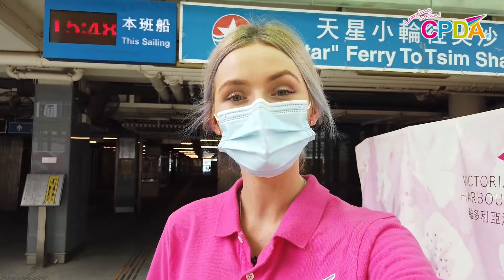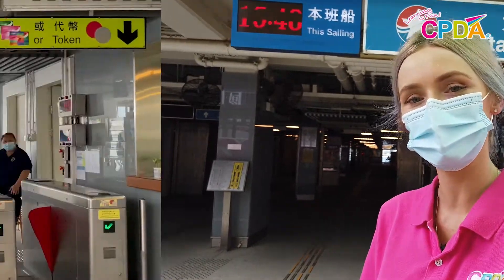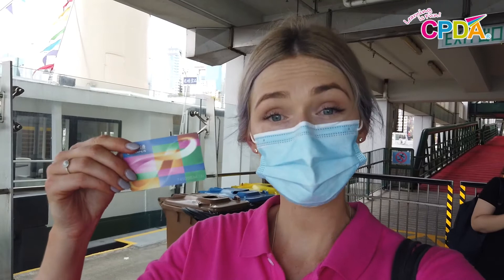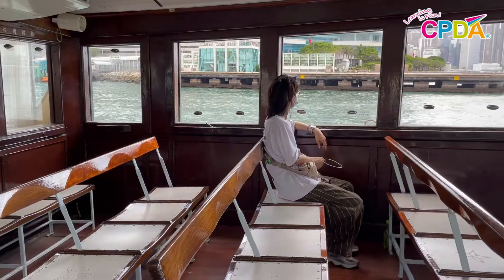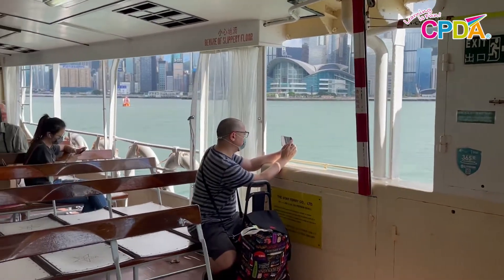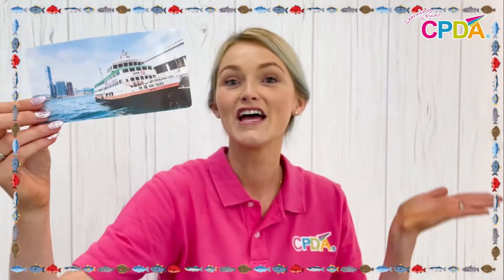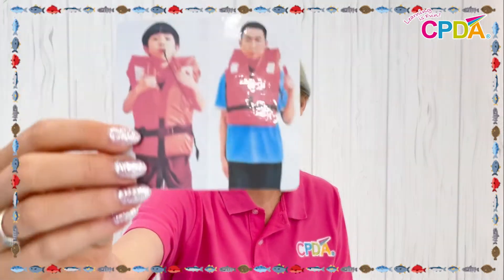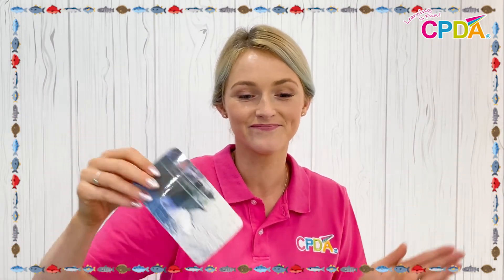【CPDA BABY English Channel - English Friday 😍 交通工具篇⛴️】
一齊同Megan老師坐船仔⛴️⛴️⛴️啦！CPDA BABY English Channel 第一個月嘅主題係交通工具🚋，逢星期五會有NET Teacher👩🏼‍🏫同寶寶一齊行街街，學生字🔠！爸爸媽媽陪寶寶👶🏻一齊學習睇CPDA BABY English Channel啦❤️！

📣📣Let’s learn English with CPDA - 報讀所有英文課程可享8折優惠‼️‼️📣📣

🆕由即日起至6月28日或之前，凡報讀任何英語課程(包括👉🏻PLAYGROUP、PRE-SCHOOL、PRE-NURSERY及各英文興趣班Trinity, Phonics, Story Telling & Presentation 課程)都可以即時享有8️⃣折優惠🤩 其中ENGLISH PRE-NURSERY課程更加係首次做折扣優惠架！

除咗可以睇到我哋每星期嘅 CPDA English Channel🤩喺入面可以睇到好多有關育兒資訊、幼兒發展、小朋友手工等影片，家長快啲入嚟睇吓啦❤️
 ♥️ 如欲查詢課程，為您嘅寶寶開展愉快學習之旅♥️ 歡迎致電或以WhatsApp 📱 查詢 😊
提供英文課程分會如下：
灣仔分會  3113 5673 /  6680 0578
太古分會  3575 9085 /  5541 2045
尖沙咀分會  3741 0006 /  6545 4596
觀塘分會  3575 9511 /  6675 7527
荔枝角分會  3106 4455 /  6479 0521
荃灣分會  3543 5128 /  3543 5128
荃灣西分會  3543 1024 /  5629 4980
沙田分會  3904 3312 /  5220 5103
石門分會  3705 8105 /  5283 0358
東涌分會  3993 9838 / 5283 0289
Learning is fun~!